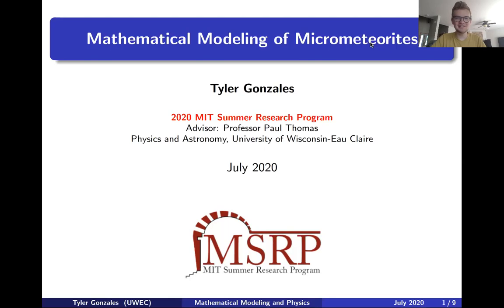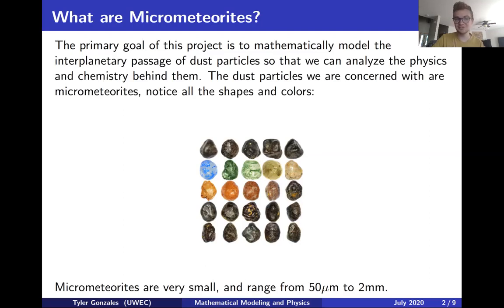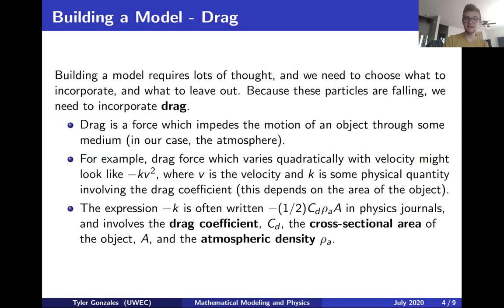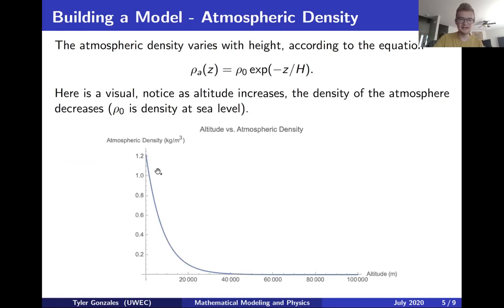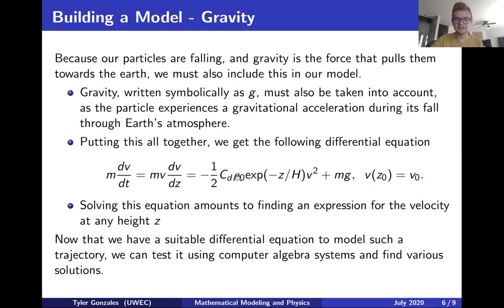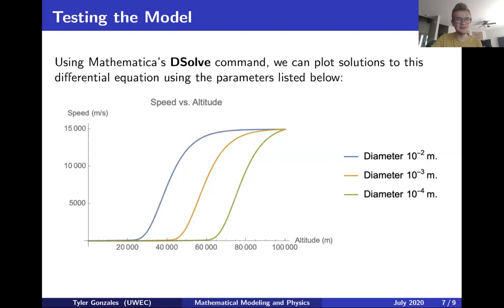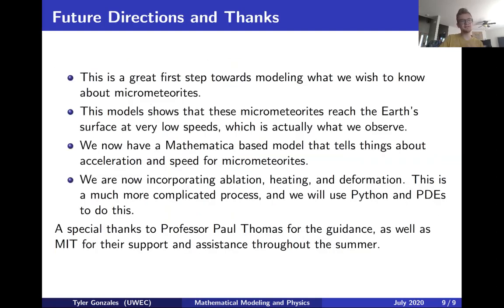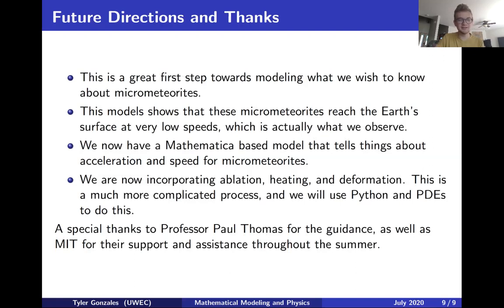Mathematical Modeling of Micrometeorites, Tyler Gonzales